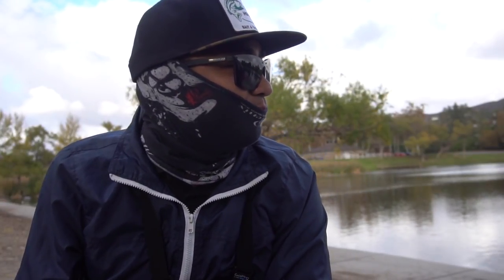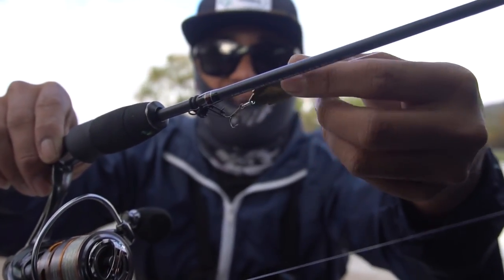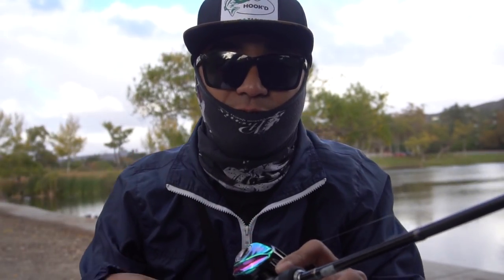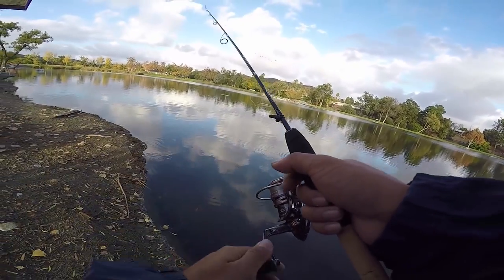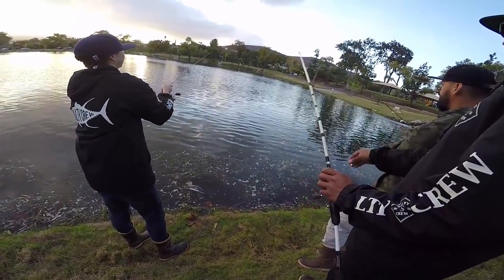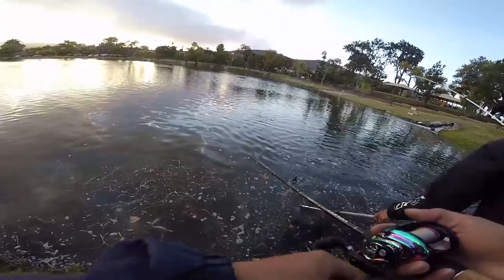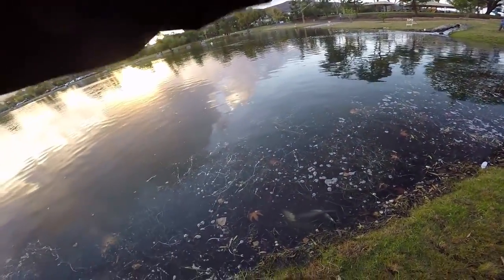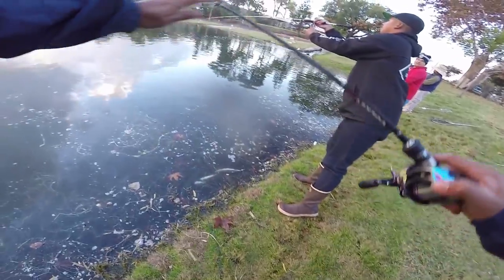Stock Day! -- Trout Fishing At Santee Lakes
My first time ever fishing on stock day and it was pretty fun, but I can only imagine the weekend crowd…. Might change my mind then...
- Bearz G.

- Rod -
● Phenix Dragonfly 8' UL fast action
● Major Craft 6'5'' UL fast acting
● Cadence CR5 7' UL fast action
- Reel -
● Shimano Stella FI 2000S
● Abu Garcia Revo Elite Aurora 64 Limited
● Cadence CS8 1000
- Terminal/Lure -
● Powerbait Atomic Tube - Natural
● Kastmaster - Gold (1/24oz)
● Thomas Bouyant Spoon - Red Ladybug (1/8oz)
● Maxima Monofilament (4lb)
● Maxima Monofilament (2lb)

Awesome brands...

Sick videos...

Dope beats...
● Artificial Music - The Cave Resides Deep In The Forest